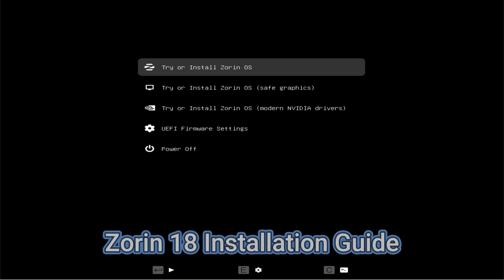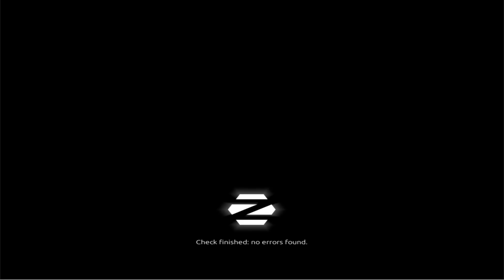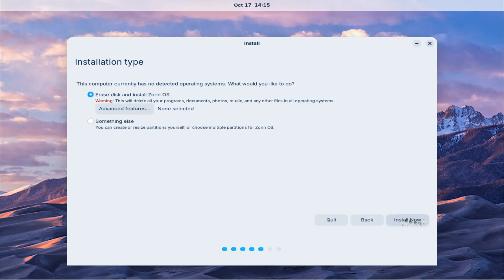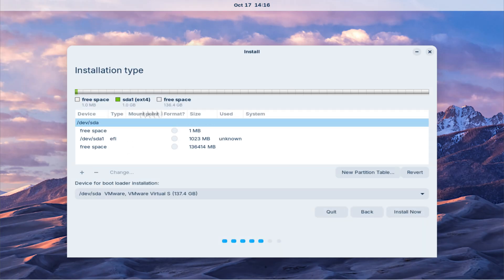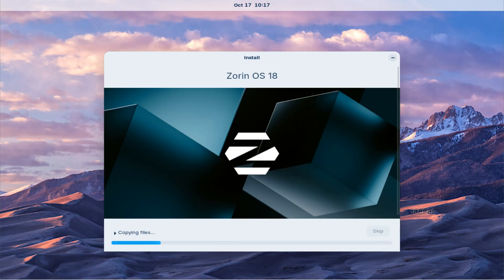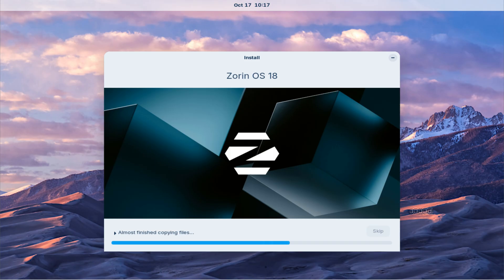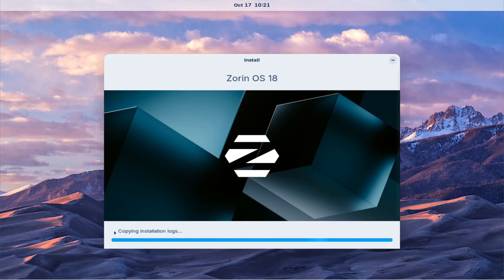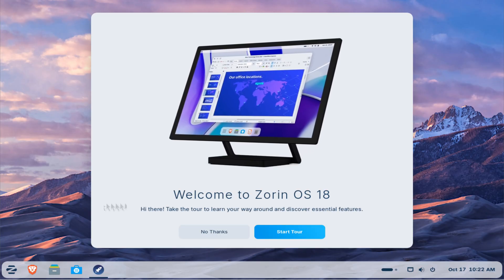How to Install Zorin OS 18 with Manual Partitions based on Ubuntu 24.04 Noble Numbat (4K)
Welcome to TechSolutionZ, your trusted channel for Linux and Windows tutorials, software installations, and system optimizations. In this video, I’ll guide you through the complete process of installing the latest Zorin OS 18, which is based on Ubuntu 24.04 Noble Numbat, using manual partitions on a new PC or laptop.

Let’s get started. You must now be seeing the Zorin OS 18 installer boot screen. To reach this stage, you’ll first need to download the Zorin OS 18 ISO from the official Zorin website, create a bootable USB, and boot your system from it. Once booted, the installer will automatically check for any file system errors.

Now, let’s boot into the live environment to begin the installation. The initial boot might take a little time, so please be patient. Shortly, you’ll be greeted by the new Zorin 18 installer interface. I must say, it feels quite faster and more optimized compared to the previous version of Zorin.

Without wasting any time, let’s start the installation. Click on “Install Zorin OS” and select your language and region preferences. I recommend proceeding without enabling any additional options such as third-party software or updates during installation, as skipping them will reduce installation time. These can always be installed later once your system is ready.

When you reach the installation type screen, select the second option — “Something else.” This option allows us to manually partition our disk.
Start by creating a new partition table. Please note that this step will delete all existing partitions and erase your data on the selected drive, so make sure you have already backed up everything important. This is a new system installation, so we’ll proceed by creating new partitions.

Now, let’s create the required partitions. Since we are booting from a UEFI system, an EFI partition is mandatory. If you are using a Legacy BIOS system, this partition is not required. Carefully create and assign the partitions as shown in your installer setup.

Once done, click on “Install Now” and follow the on-screen instructions. The installer will now begin copying files and configuring the system. This process will take several minutes, depending on your system’s speed. If you’re connected to the internet during installation, Zorin OS 18 may also download updates automatically, so be patient and let the installer finish.

While the installation runs, let’s take a moment to talk about Zorin OS 18. It’s built upon Ubuntu 24.04 LTS, offering long-term support and enhanced performance. You’ll notice a refined interface, improved speed, and better hardware compatibility across devices. Zorin has always aimed to combine stability, security, and user-friendliness, making it an excellent choice for both beginners and advanced users. Whether you’re coming from Windows or another Linux distribution, Zorin 18 offers a smooth and elegant experience with its clean layout and polished look.

Once the installation completes, you’ll see a confirmation message saying “Installation Complete.” At this point, reboot your system to start using your new operating system. Don’t forget to remove your installer USB when prompted to do so.

Welcome back! After rebooting, you can log in with your credentials, and there you have it — your brand-new Zorin OS 18 installation is ready to go. You can now begin exploring, customizing, and enjoying all the new features that Zorin 18 brings to your desktop.